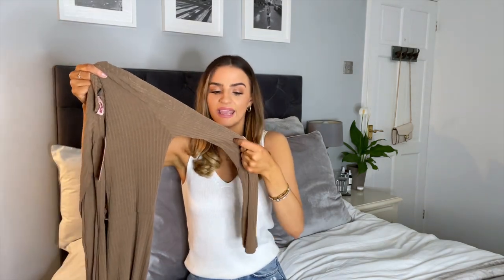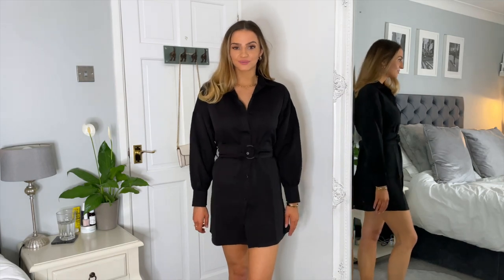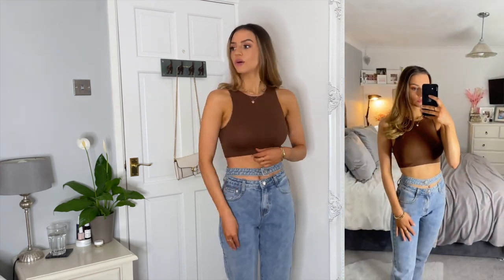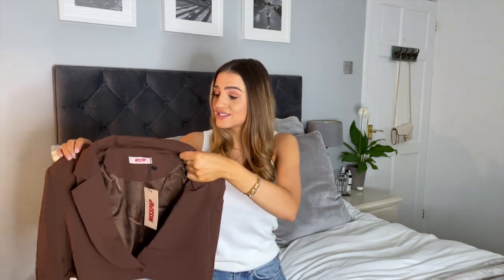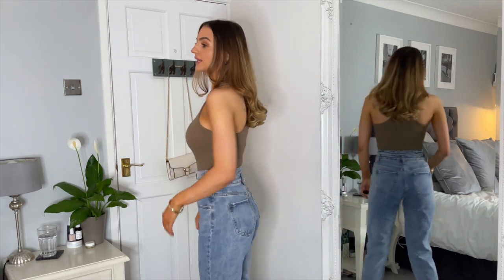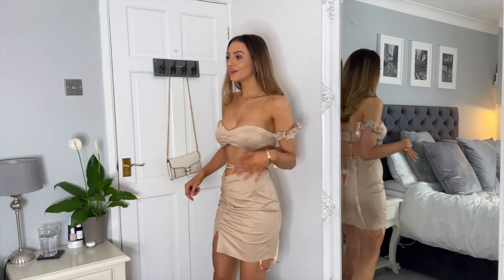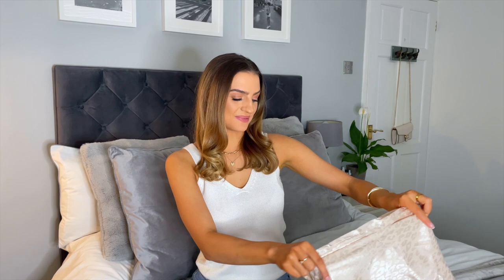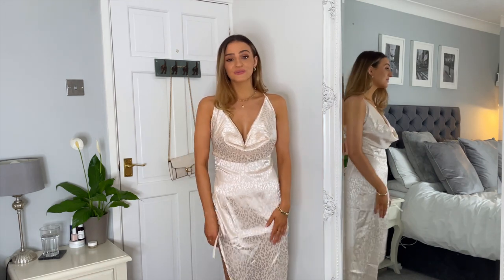NEW IN MISSPAP TRY ON HAUL - FIRST EVER ORDER | Meg Heard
Hey Lovelies,
Hope you are all safe and well?
This is my first ever order from MissPap! Hope you enjoy this haul.

Love Megs x